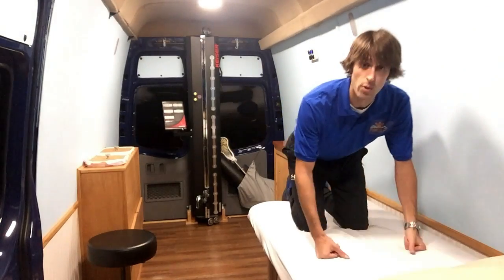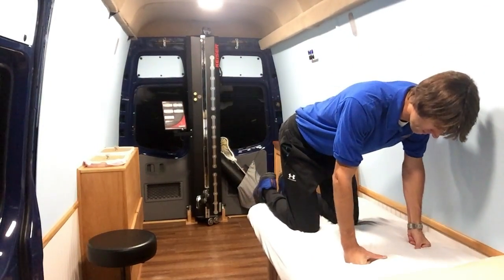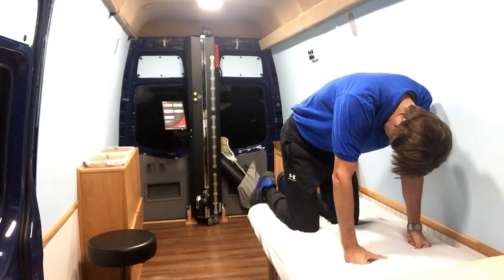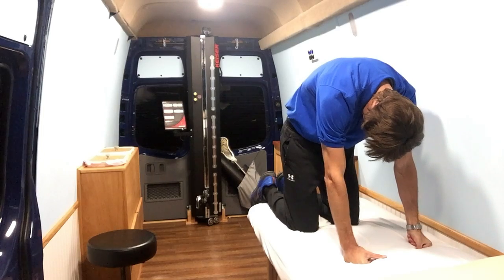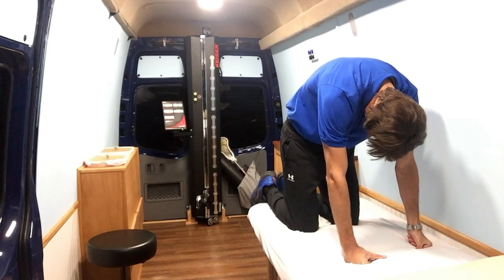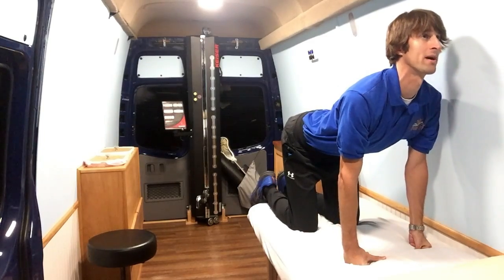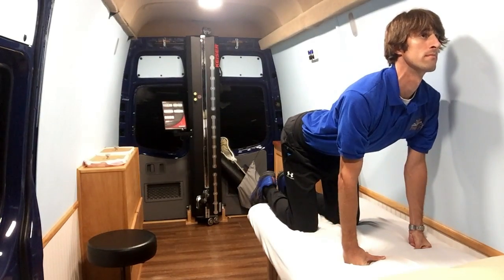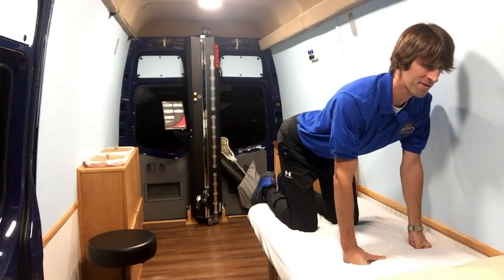Mid Back Mobility - Reduce Stiffness in 1 Minute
Learn 2 quick exercises to help reduce mid back stiffness.  This is especially helpful busy professionals and weekend warriors.